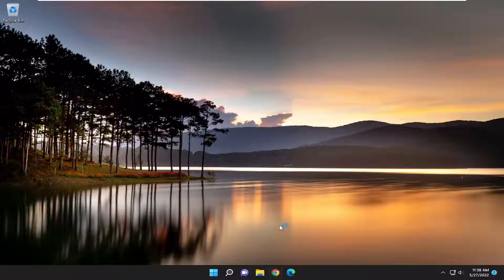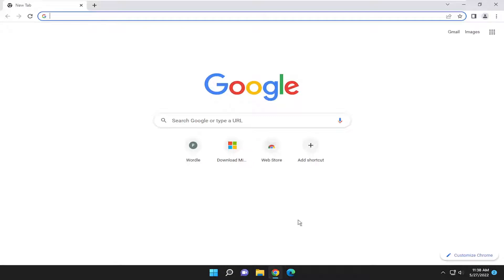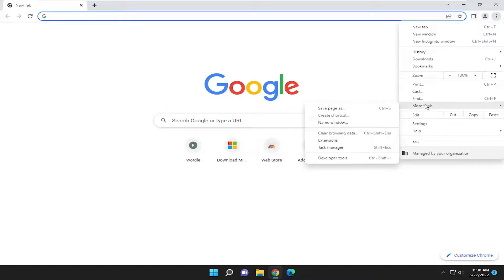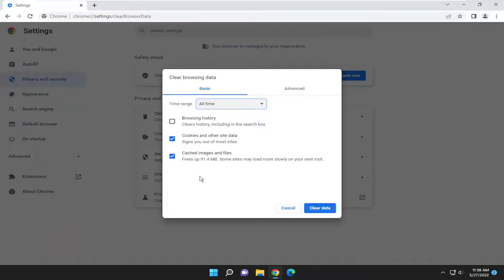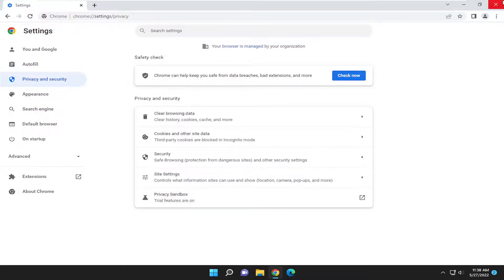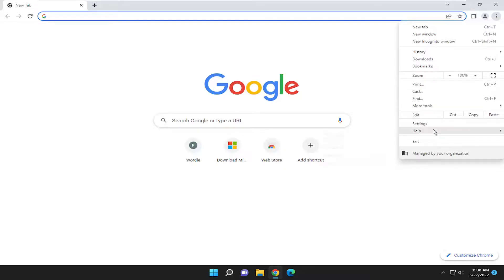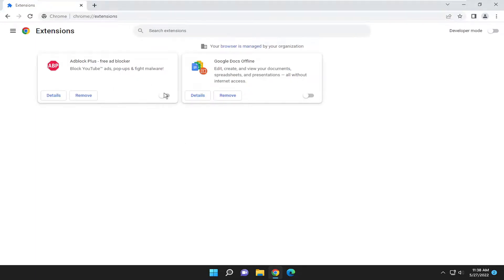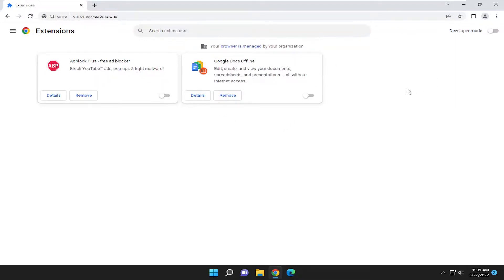How To Fix Twitch: There Was A Network Error. Please Try Again. (Error 2000)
“Twitch Error 2000” is a common and well-known error reported by a large number of Twitch users. This irritating error is also known as Network error, as it is caused due to an insecure network connection or bad connection in the network.

As per the users while streaming the Twitch.tv they get the error message on their screen “there was a network error. Please try again (error #2000)” and the content they try to stream gets unavailable temporarily and the blank screen appears.

After investigating the error, we discovered that many potential reasons trigger the error on Twitch. So, here check out some of the potential culprits that you need to fix if you find yourself in the same scenarios.

Issues addressed in this tutorial:
there was a network error. twitch
twitch there was a network error please try again
what causes a network error
twitch keeps saying network error

Twitch has slowly found its niche with live-streaming and On-demand Video, where it accumulates dozens of millions of daily viewers. However, it seems like many users get the Twitch error 2000 when trying to run their favorite streams.

Beyond that, Twitch. tv is a reliable service. However, errors are quite uncommon, and occasional issues can occur.